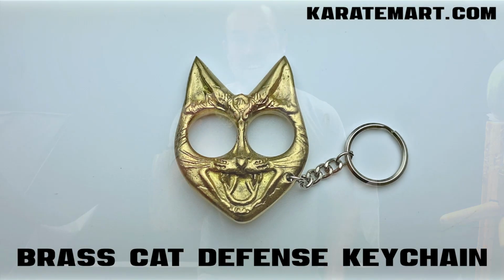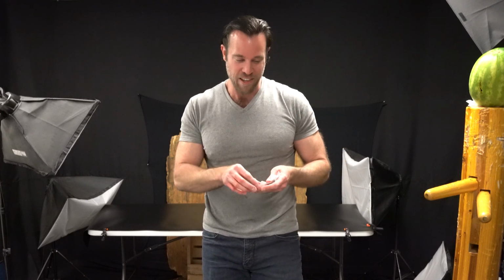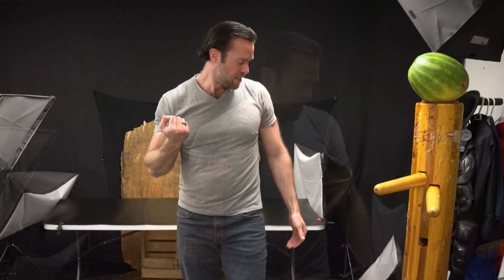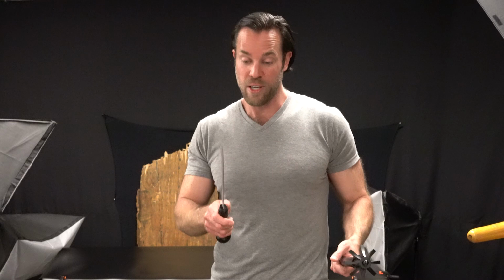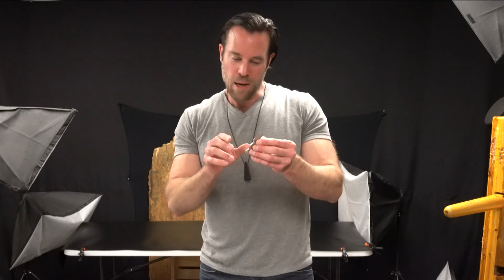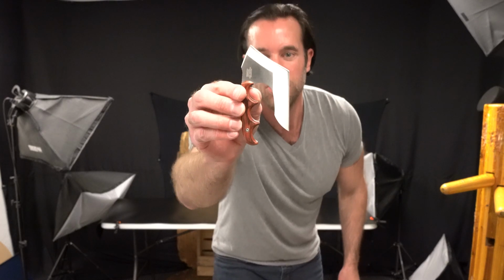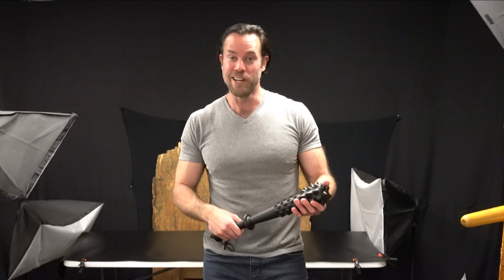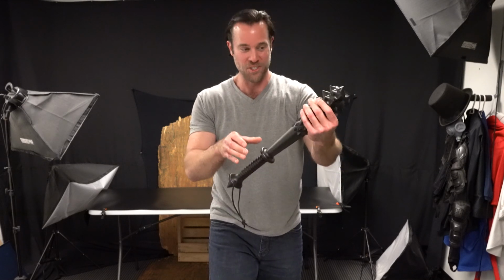Spiked Combat Club and Other New Weapons!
This week for Weapons Wednesday, I reviewed and tested the Spiked Combat Club as well as a variety of new concealed weapons.

0:00 Intro
0:52 Brass Cat Defense Keychain
3:10 Cat Self-Defense Ring
6:23 Hidden Blade Mace
9:30 Needle Point Neck Knife
12:22 Mini Hand Axe
14:40 Spiked Combat Club